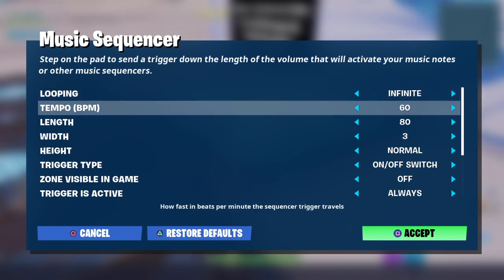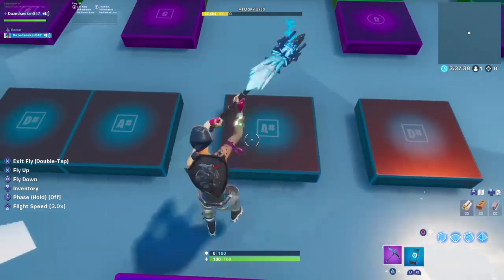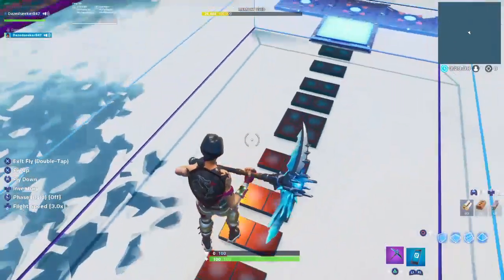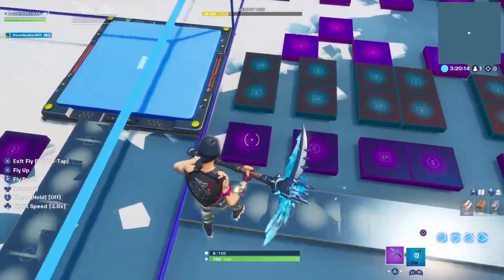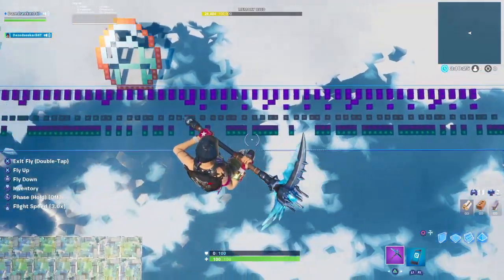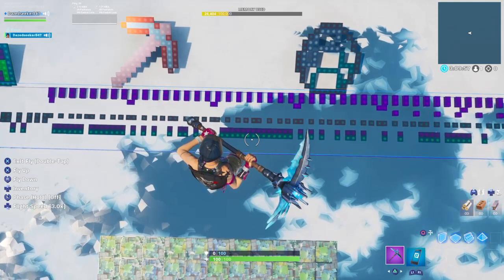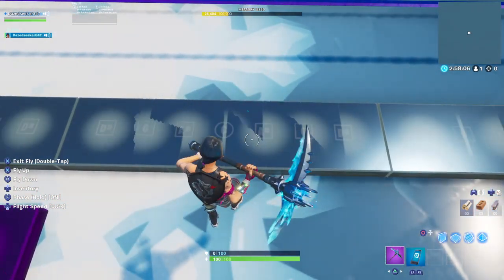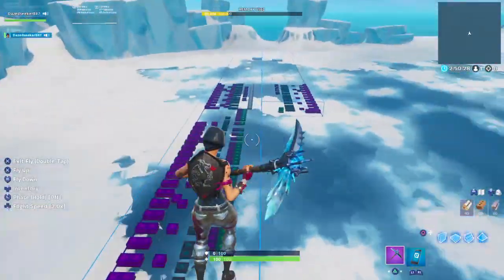Tutorial - Revenge - Captain Sparklez - Fortnite Music Blocks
Commands :

!commands

!bestchannelonyt
!thumbnails
!psn
!console
!hi
!game
!rules
!stats

Hello everyone, I made this channel because I love to play games like Fortnite, Call of Duty, GTA, and more! I hope you can join that journey with me.